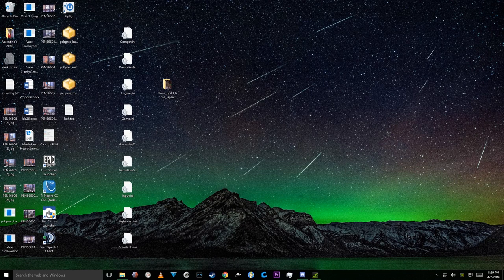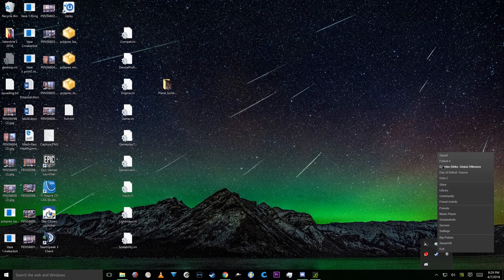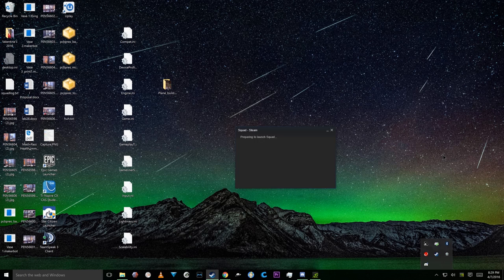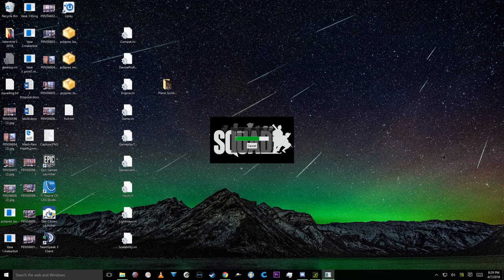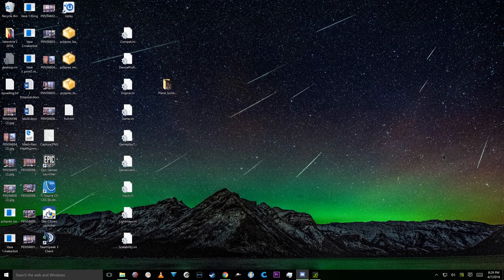Squad won't launch error reporting | fix BY ADDING AntiEasyCheat to antivirus exemptions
I use Trend Micro.
fixed BY ADDING AntiEasyCheat to antivirus exemptions